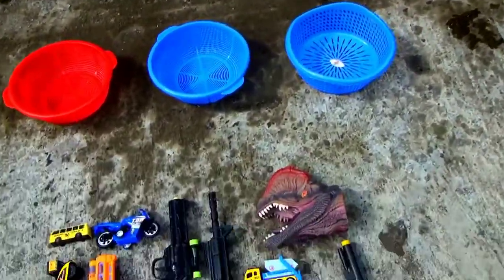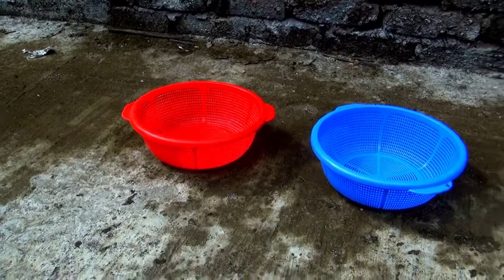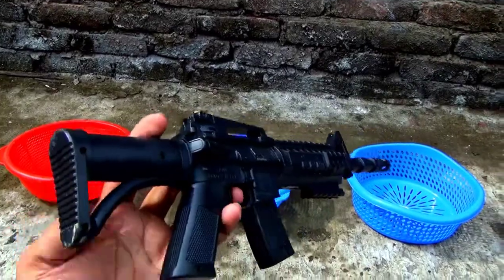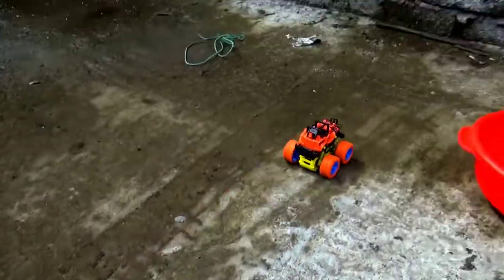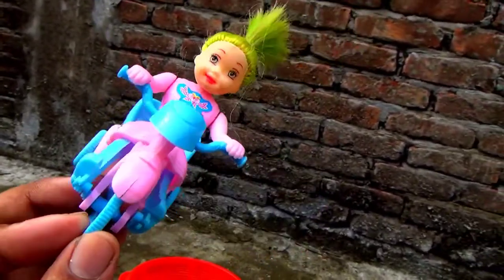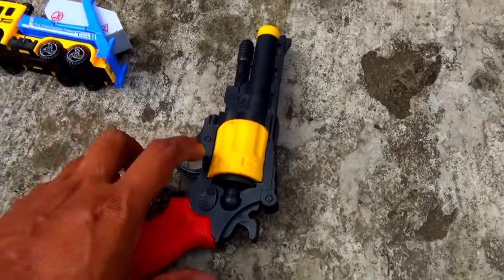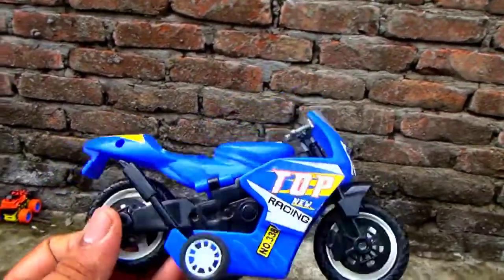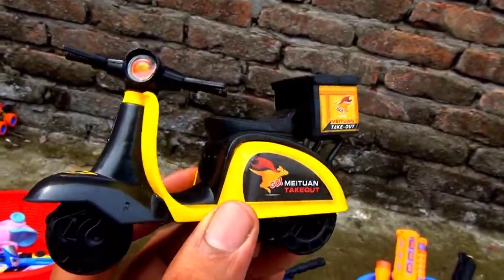🔥🔫🚗🔴Realistic Assault Rifle Scar Guns, Bow Arrow, Police handcuff, Binocular, Grenade, Rayyan GUN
My popular toy guns video.
New toy Airsoft Beretta M92 Gun review, Black Realistic Pistol And Guns, Toy Bead Shooter Guns.

Air Gun Dan Wesson 6, Airsoft Glock 18c And 19 Gun Beratta M-92 Gun - Alpha 001Tec-9, Toy Shotguns.

Toy Gun! Unboxing Realistic Weapon M4 Rifle Toy Gun Set Up Testing Shooting Very Good! bluster gun.